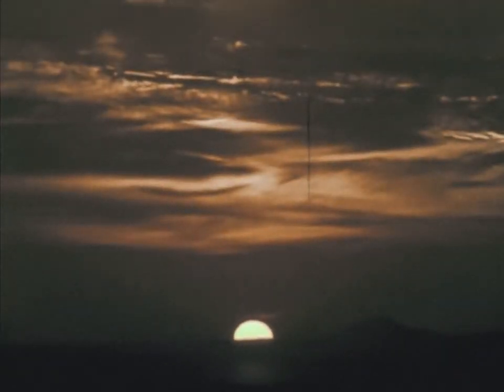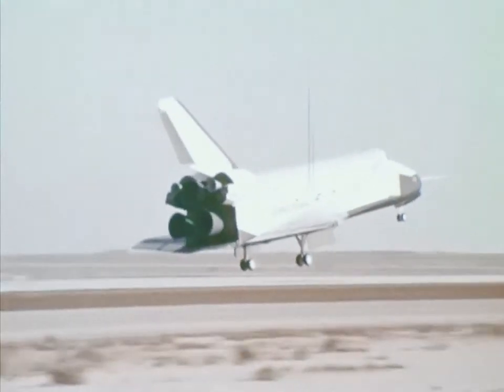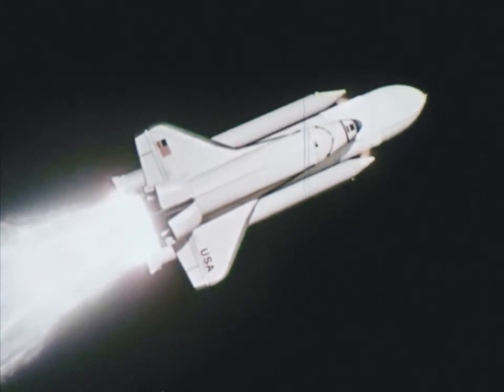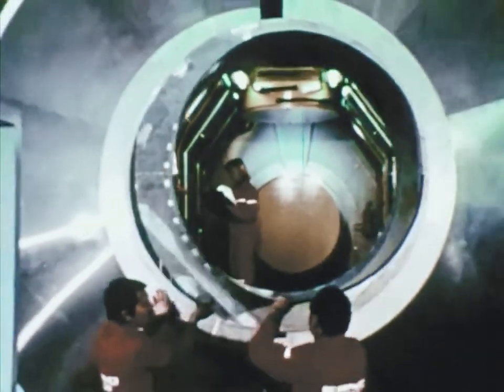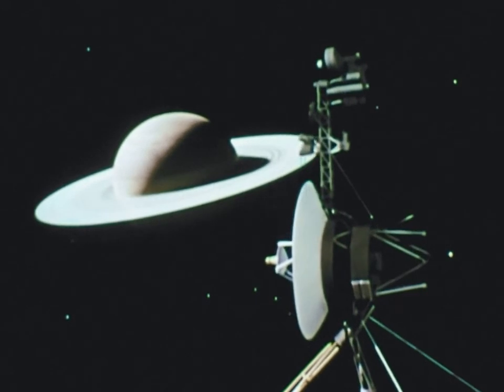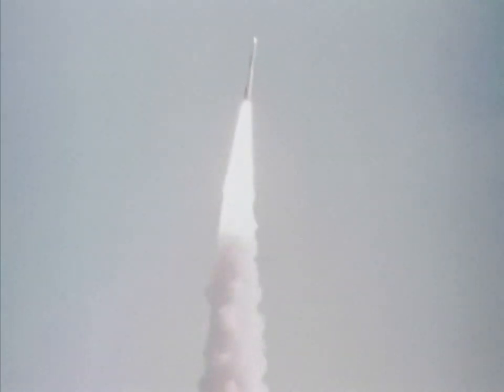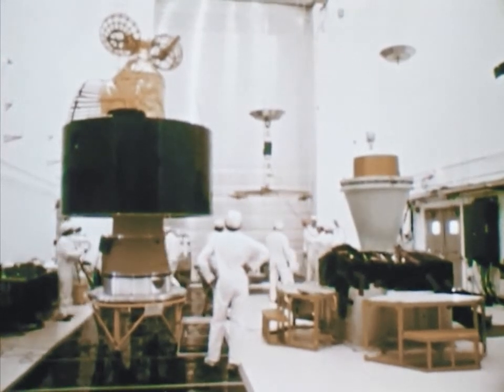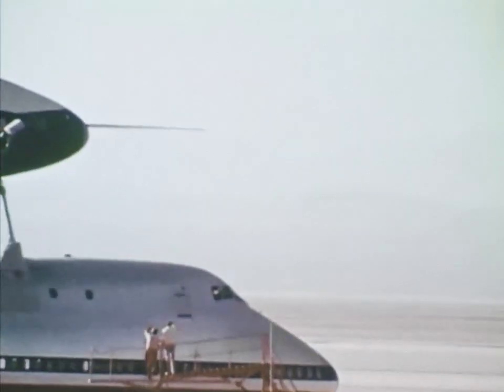Aeronautics And Space Highlights 1977 (HD, Restored Color)- Nasa history, Shuttle, Voyager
NASA documentary about it's activities in 1977. The space shuttle test flights and the Voyager missions are discussed.

(A short segment showing a Voyager animation had to be cut, because it was flagged as claimed content by YouTube.)

Original footage from NASA. Sound cleanup,  film dust removal, conversion to the original 24 fps frame rate, geometry correction and color restoration by RetroSpace HD.

18 Feb. 1977 - The first Space Shuttle orbiter, Enterprise (OV­101) was first flown in flight tests atop the Boeing 747 ferrying aircraft at NASA's Dryden Flight Research Center in southern California.

20 Aug. 1977 -  During the latter 1960s NASA scientists found that once every 176 years both the Earth and all the giant planets of the Solar System gather on one side of the Sun. This geometric line-up made possible close­up observation of all the planets in the outer solar system (with the exception of Pluto) in a single flight, the "Grand Tour." NASA launched two of these from Cape Canaveral, Florida: Voyager 2 lifting off on 20 Aug. 1977 and Voyager 1 entering space on a faster, shorter trajectory on 5 Sep. 1977.

26 Oct. 1977 - The fifth and last free test flight of the Space Shuttle Enterprise took place. In that flight the Enterprise encountered control problems at touchdown.

Asbjørn
Bill Hurley
Darcy Barrett
Ellie Burack
Francis Bernier
Gary Smith
Gio Pagliari
Jan Strzelecki
Jeff Pleimling
Jules E
Michael Pennington
Nathan Koga
Nathan Westwick
Noah Soderquist
Ryan Hardy
Scott Manley